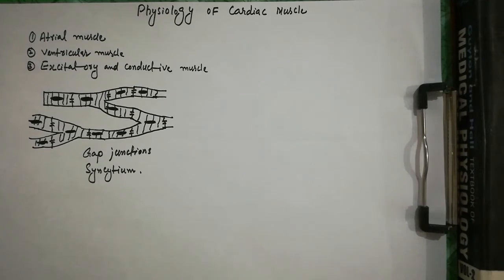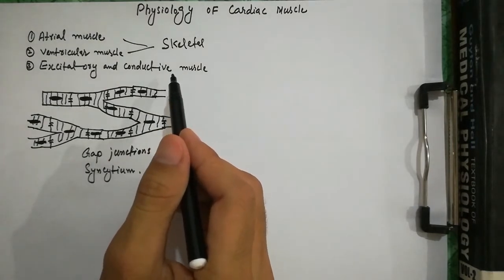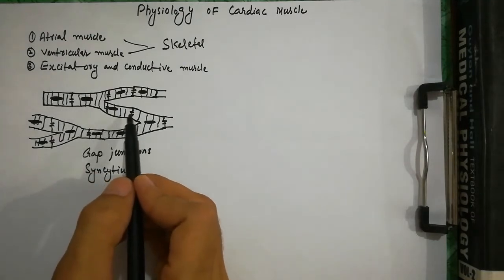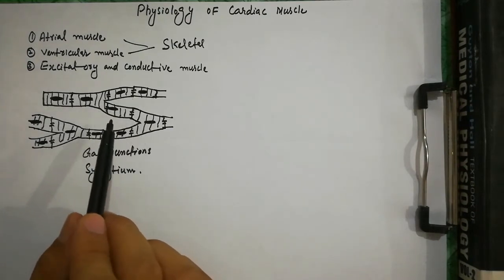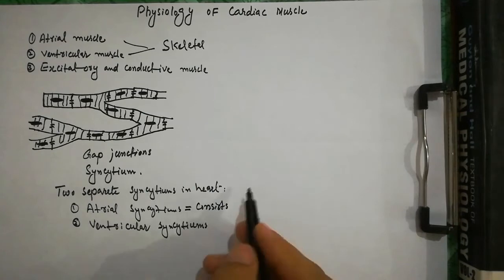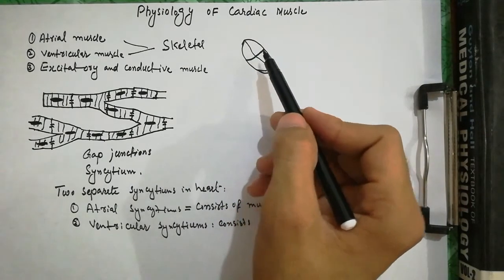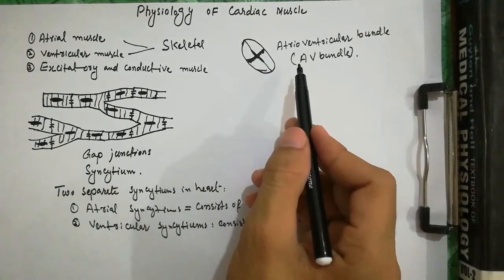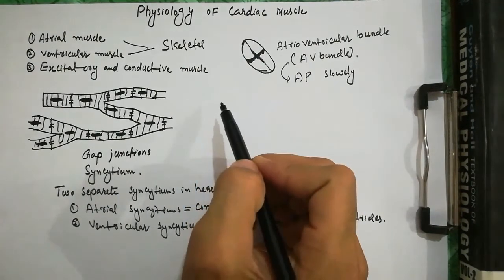Physiology of Cardiac muscle part 1| by Dr Muhammad Saleh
This is ist part of Physiology of Cardiac muscle, in this vedio, brief physiologic anatomy of Cardiac muscle is discussed which is necessary for understanding physiology.